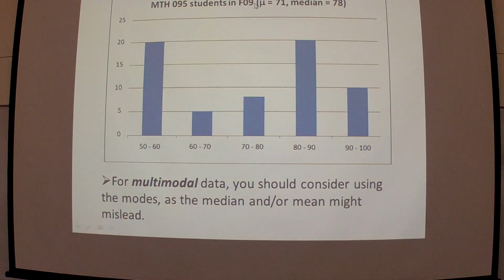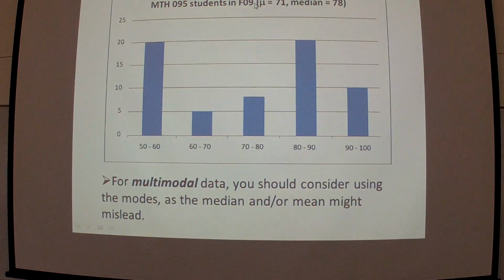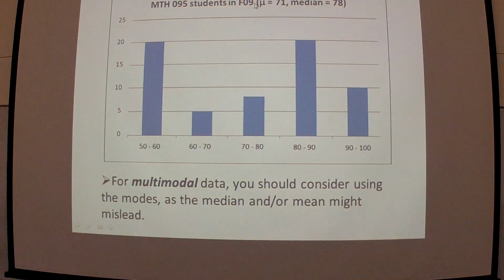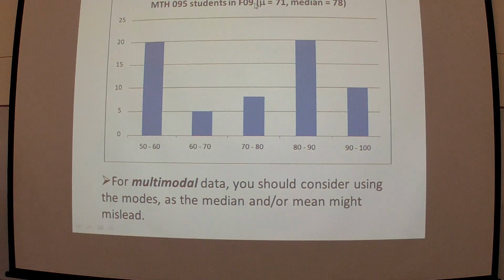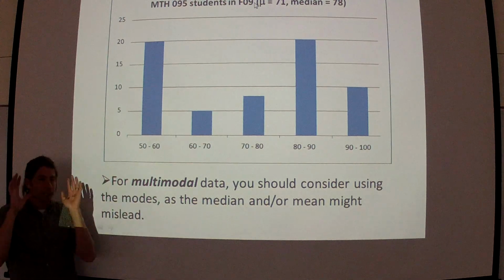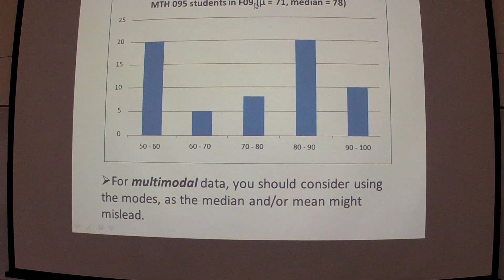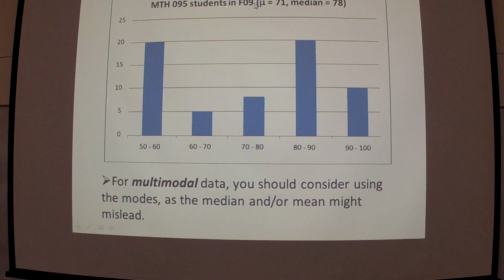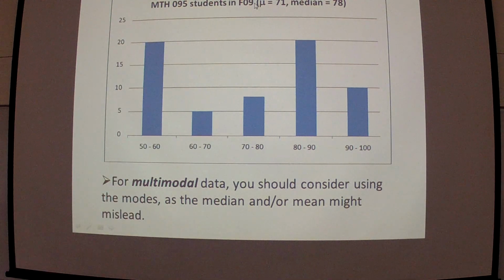MTH 243 (4.9.13, part 1)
The last bit of central tendency.